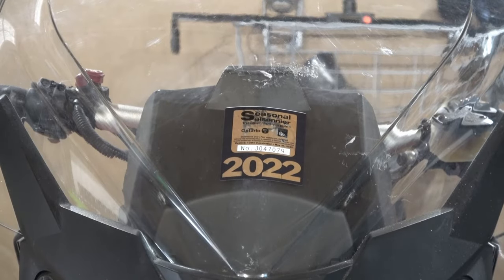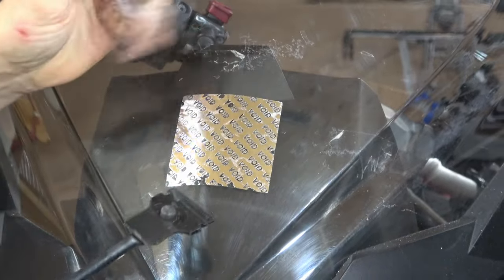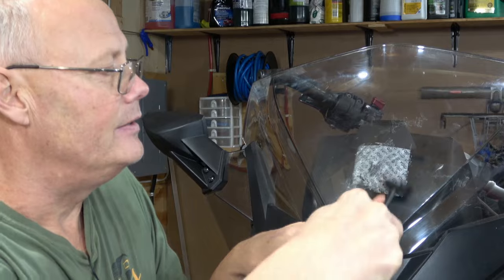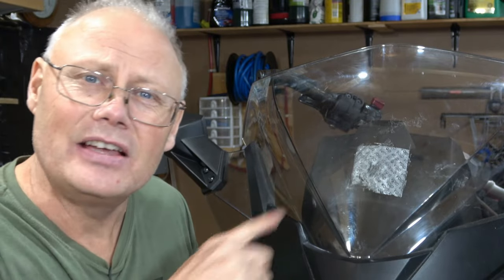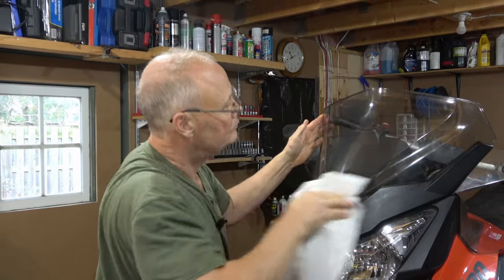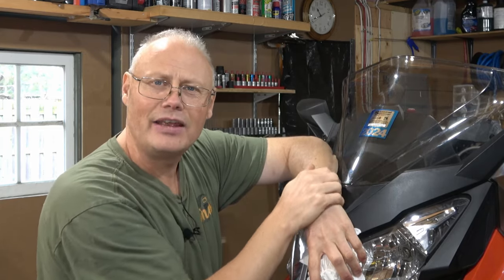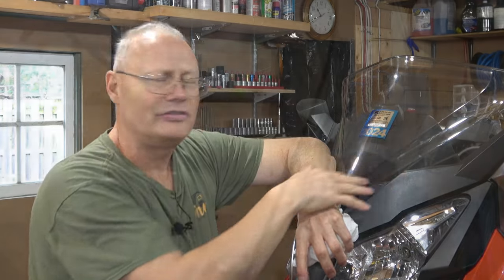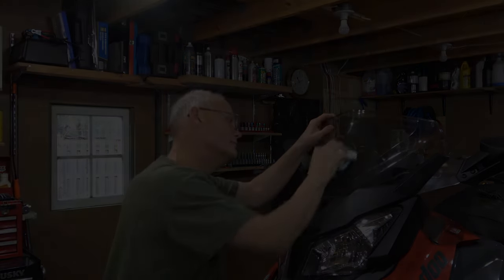Today, I show you how I remove sticker adhesive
Dino’s Tinker Shed, S4, Ep1, I show you how I remove sticker adhesive.
In this episode, I am going to show you how I remove stubborn adhesive residue from plastic. This is a challenging thing to do and there are many ways people achieve this goal. Today I am going to show you a product I recently rediscovered and found it works very well ar removing adhesive on my snowmobile.

 I have included time code chapters below to help you skip through the video if you like.
TIME CODE CHAPTERS:
00:00- Cold Opening
00:22- Intro
00:42- Overview
02:05- Historic solvents I have used
05:04- Never Dull
06:24- Prepping the sticker
07:08-Using the Never dull
09:31- Summary